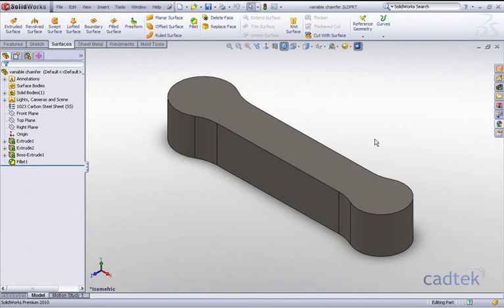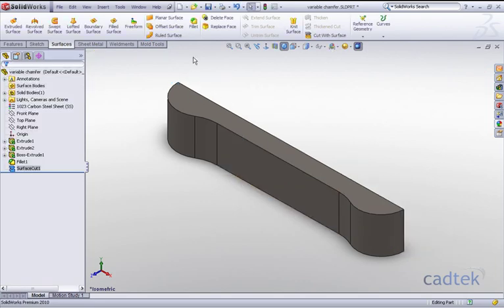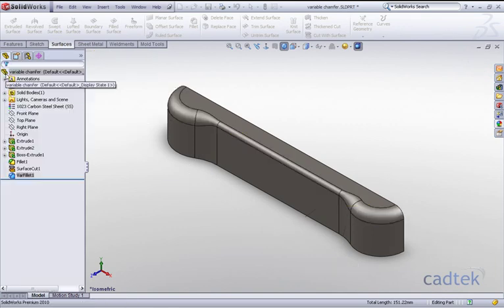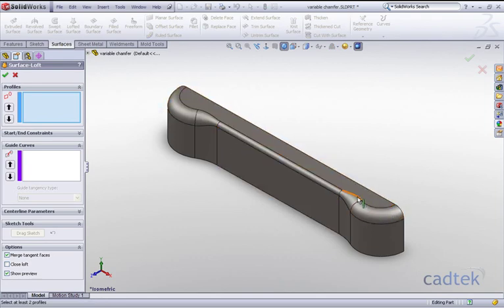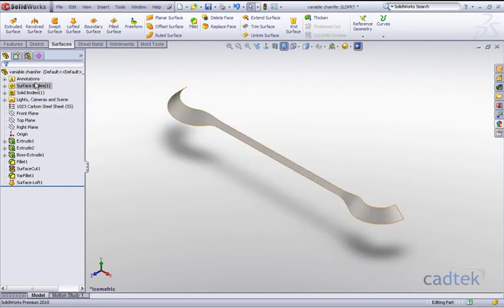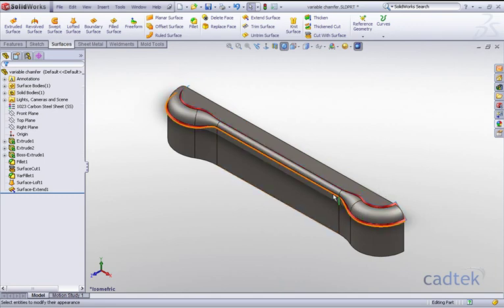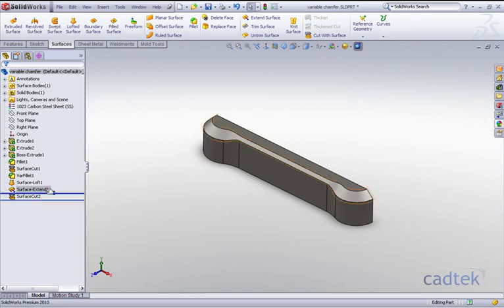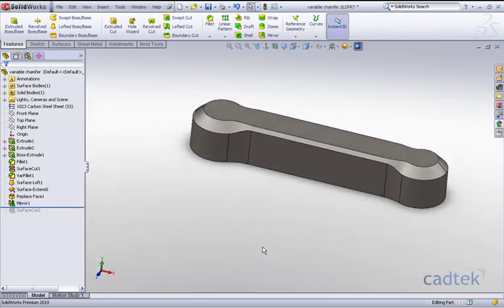Variable Chamfer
SolidWorks 2010 Hints and Tips from Cadtek Systems